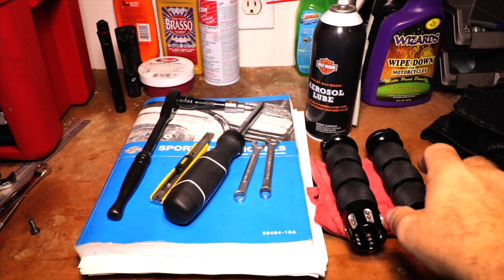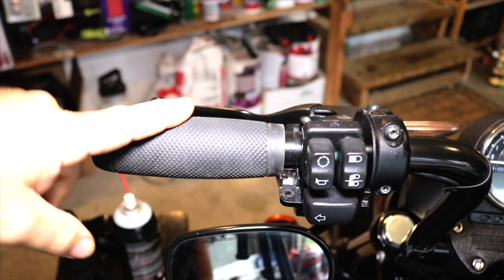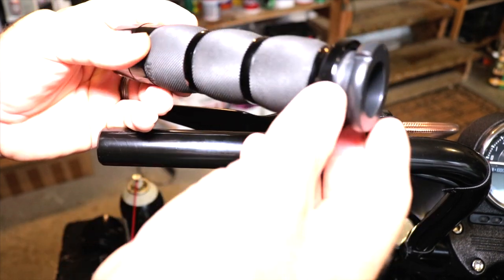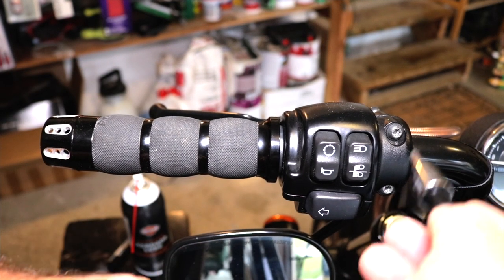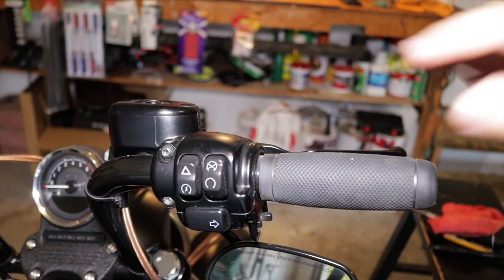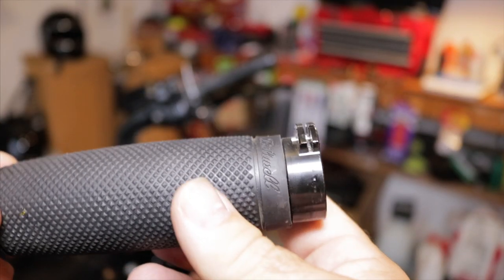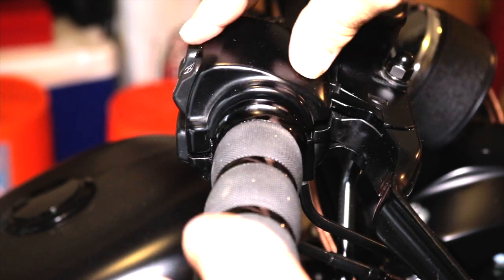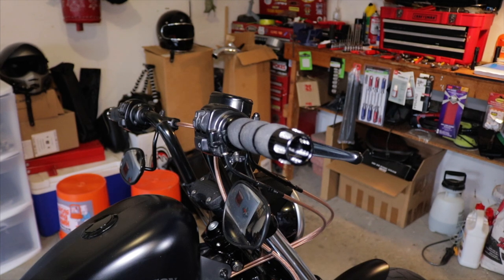How to Install Grips on a Harley Davidson Sportster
In this video I show you how to replace grips on a  Harley Davidson Sportster.  I will leave a link below for the Avon grips that I used.   The Harley Davidson that I am working on is my Harley Iron 883 Sportster. Thanks again, Tony.

Links

Avon grips Harley Davidson Sportster